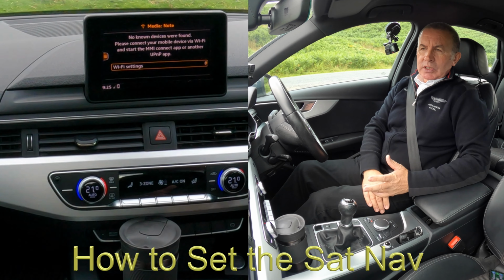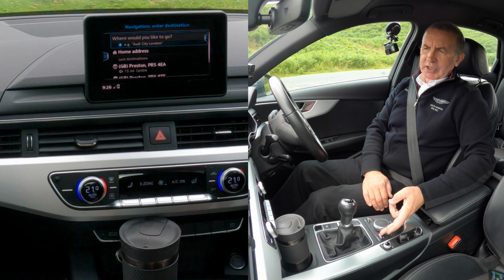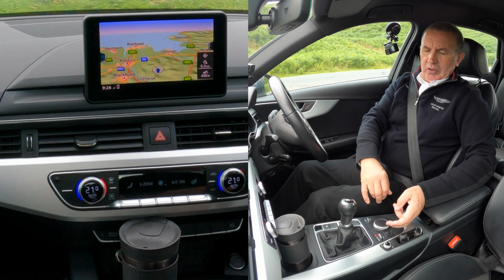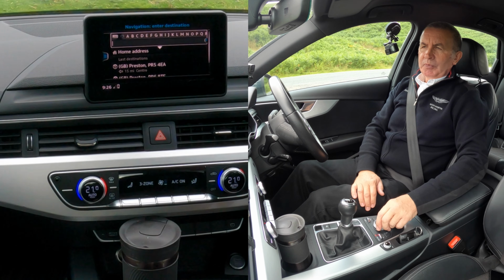How to Set the Sat Nav in a 2016 Audi A4